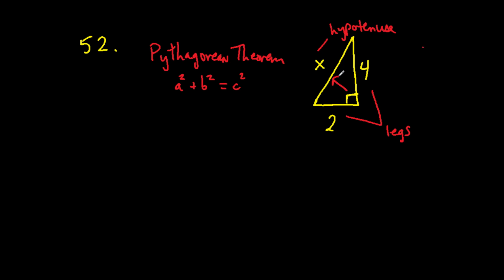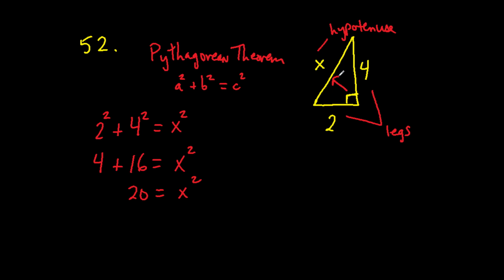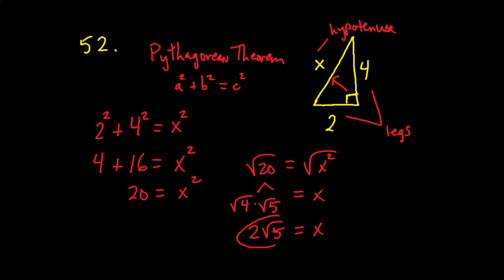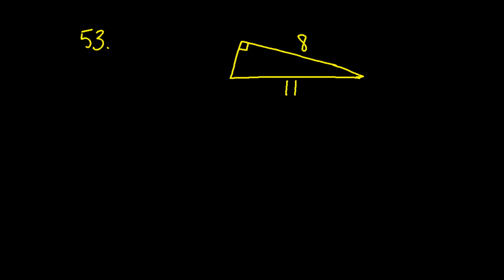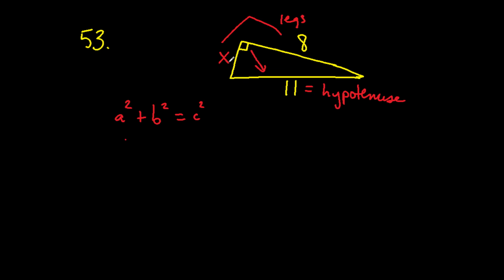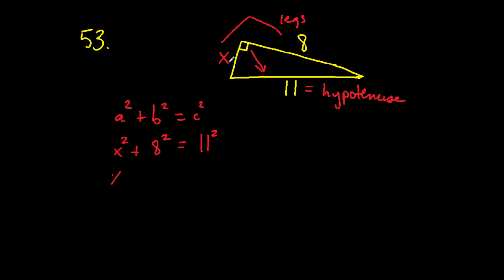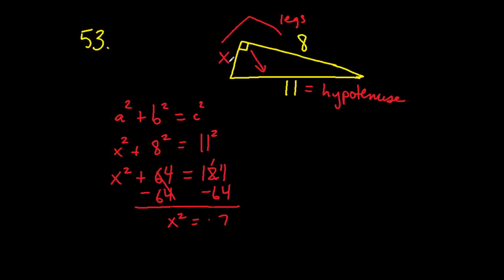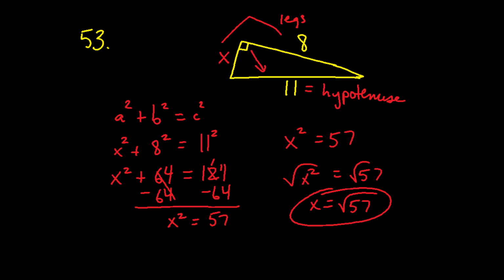Pythagorean Theorem Explained - Find Hypotenuse and Legs Easily - Examples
Unlock the secrets of the Pythagorean Theorem!
✅ In this video, you’ll learn step-by-step how to calculate the hypotenuse and the legs of a right triangle using this essential geometry formula. Perfect for high school students, math beginners, or anyone wanting to master right triangle problems.

We cover:
The Pythagorean Theorem formula: a2+b2=c2
How to find the hypotenuse
How to find a missing leg

Whether you’re studying for geometry exams, a college placement test, or just want to strengthen your math skills, this video makes the Pythagorean Theorem easy to understand!